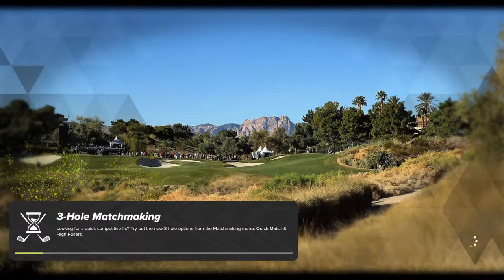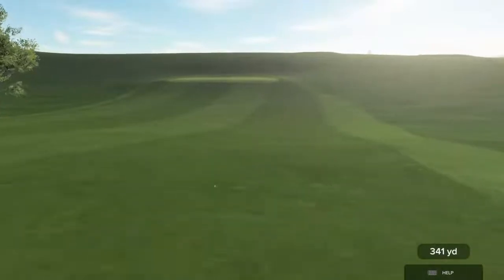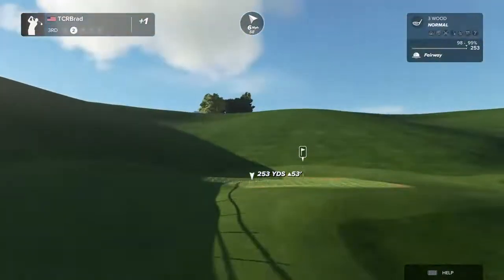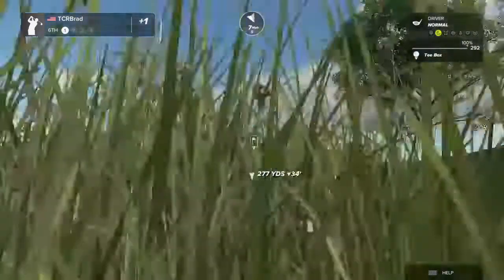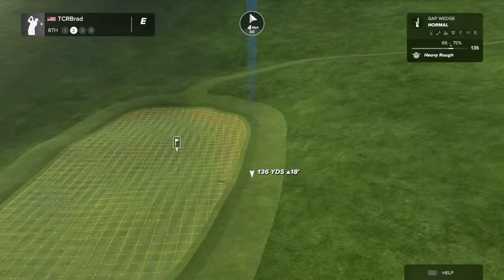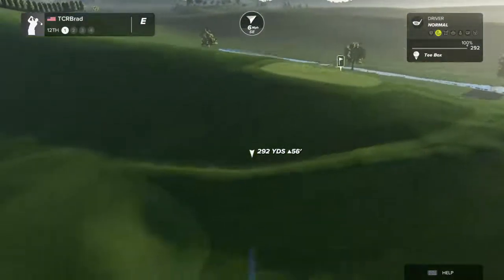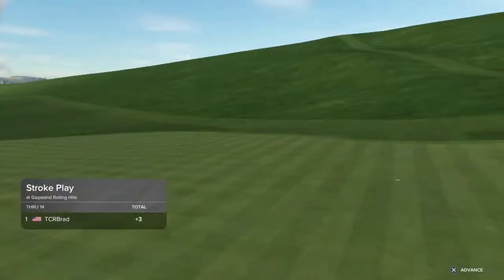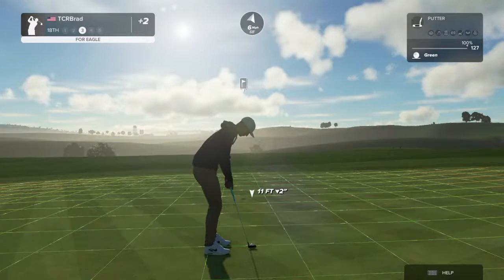Gippsland Rolling Hills - PGA2K23 Review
PGA2K23 Course reviews, Sports Photography, and whatever else I deem to be "entertaining and informative content".
Meep.